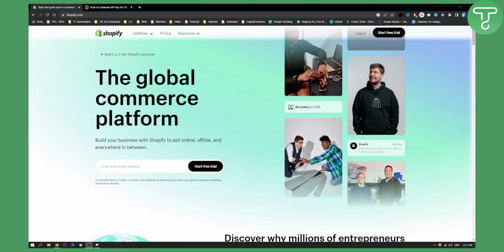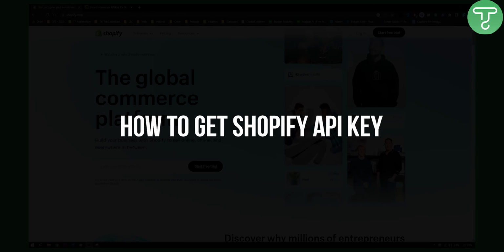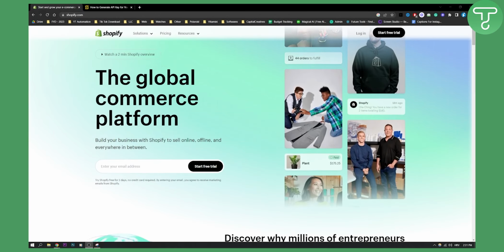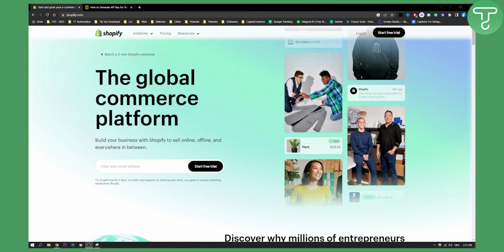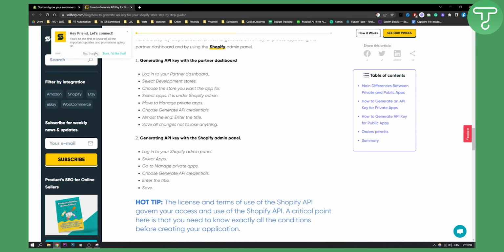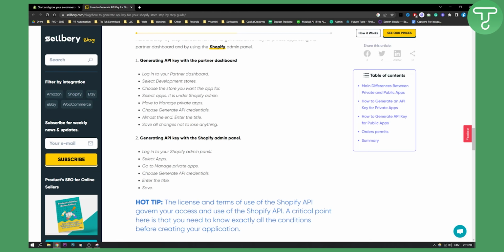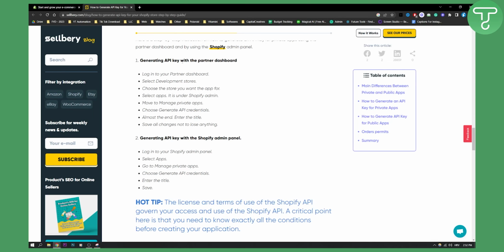How to Get Shopify API Key (2024)